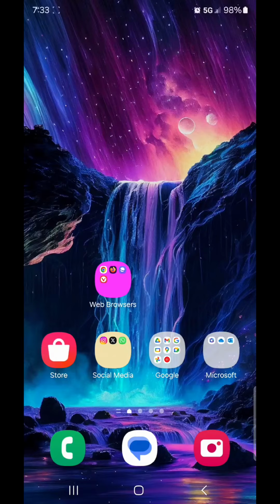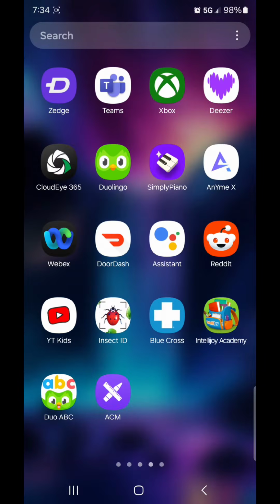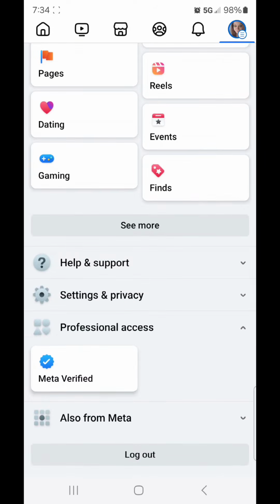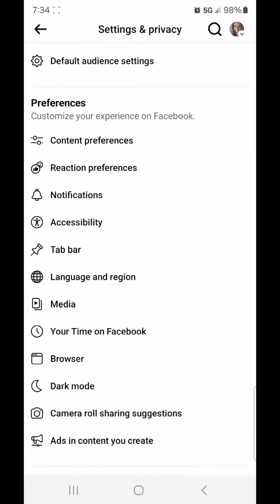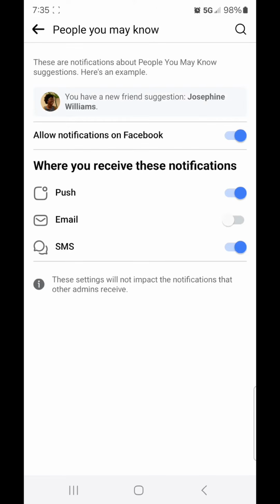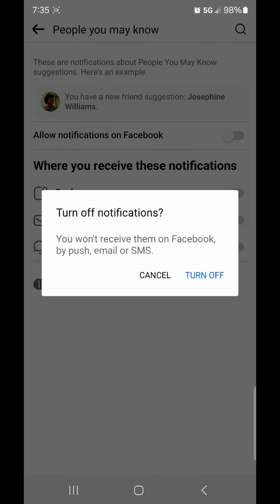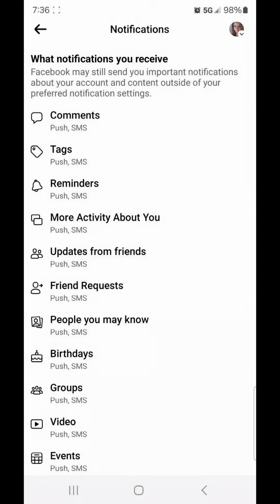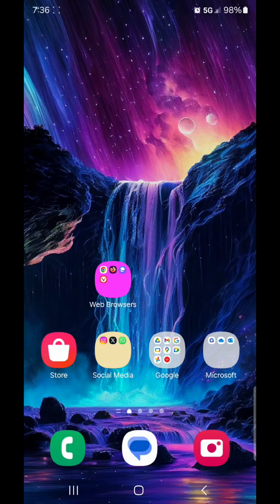How To Turn Off People You May Know In Facebook For Android!!